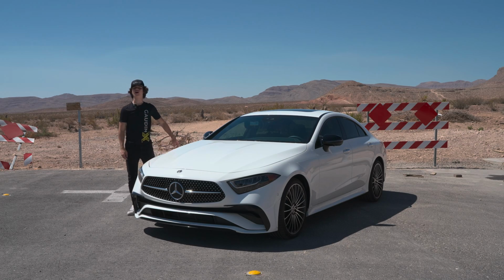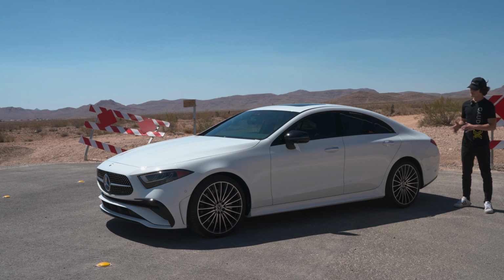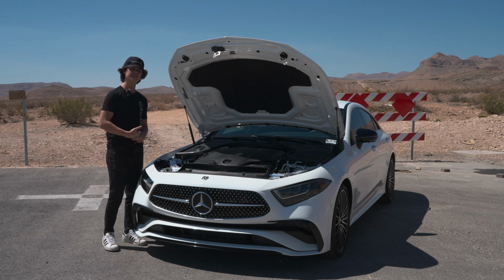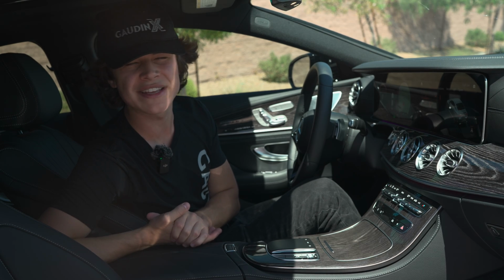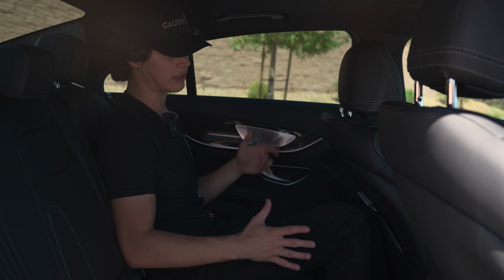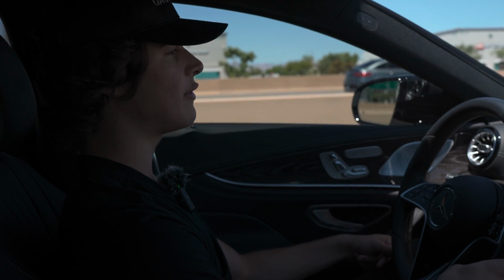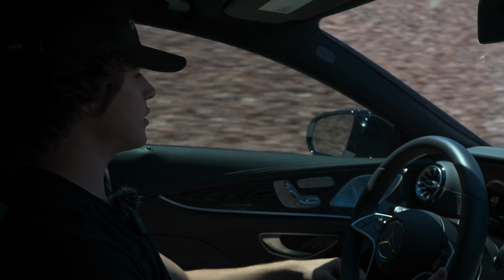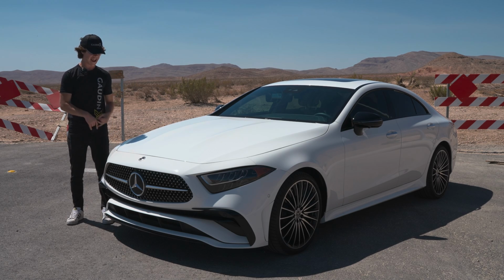Mercedes-Benz CLS 450 or "The Shark" Review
Welcome to our comprehensive review of the Mercedes-Benz CLS 450, where we delve into the epitome of automotive refinement and sophistication. Join us as we explore the seamless blend of exhilarating performance, cutting-edge technology, and captivating design that defines this iconic luxury sedan. From its powerful engine to its opulent interior, we go all out in uncovering the allure of the CLS 450. Sit back, relax, and enjoy the ride.